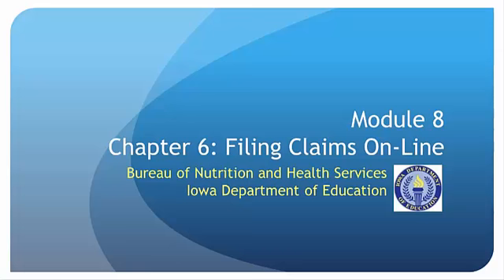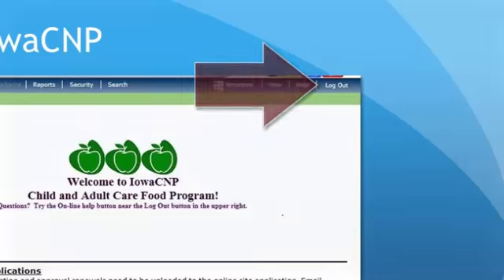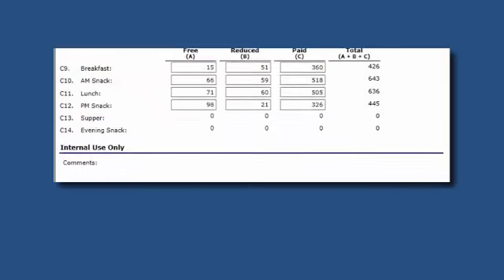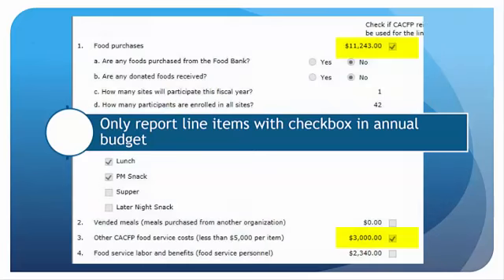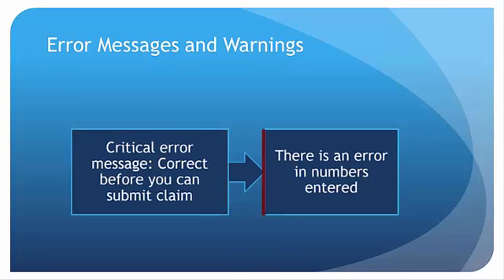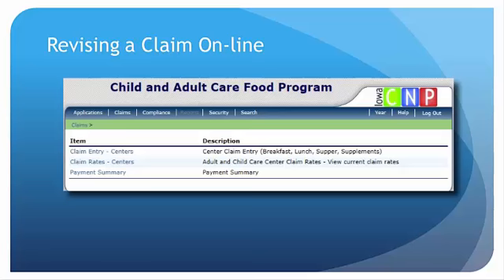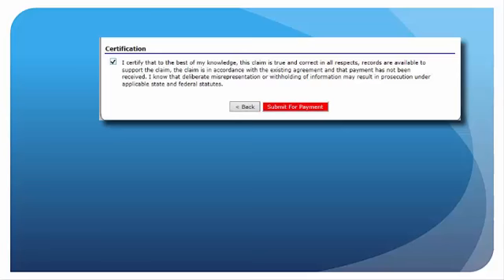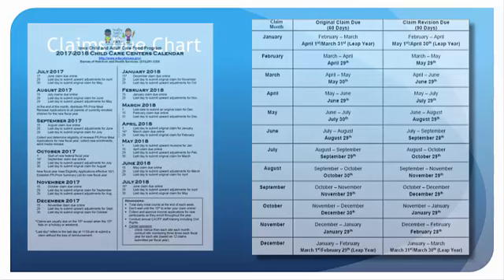Module 8. Chapter 6: Filing Claims On-Line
This lesson will demonstrate how to file claims and enter revisions.